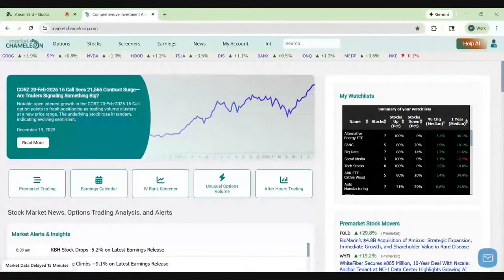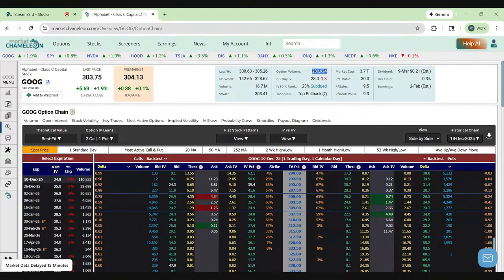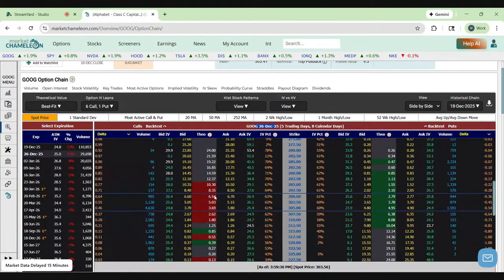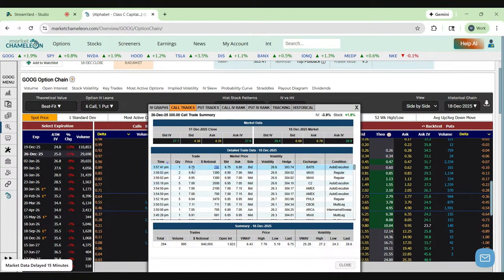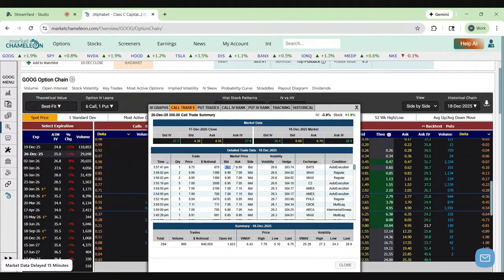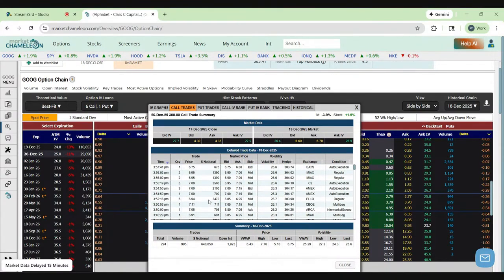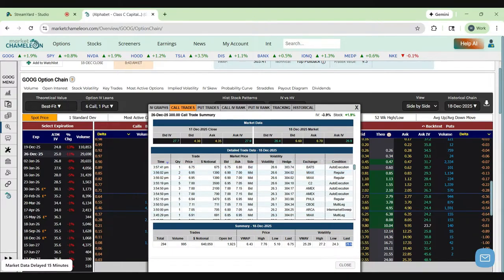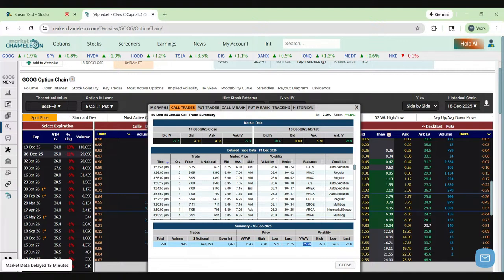Options Time & Sales Explained How to Read Option Trade Flow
In this video, we break down options time and sales and show how traders can analyze option trading activity at a granular level. You’ll learn how individual trades appear in sequence, how volume is broken down over time, and what trade details can reveal about liquidity, pricing, and market conditions. This walkthrough helps traders better understand option trade flow and the mechanics behind price discovery using actual options data